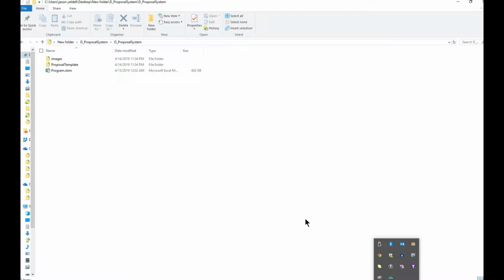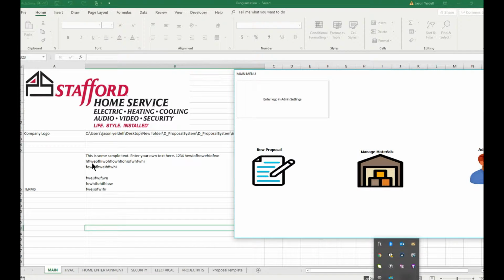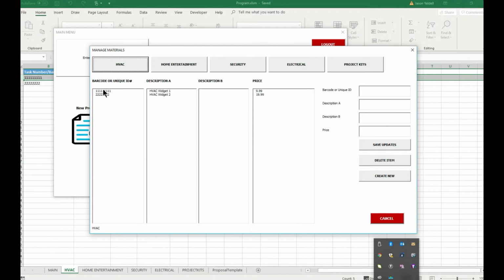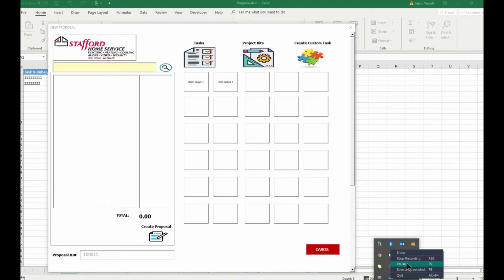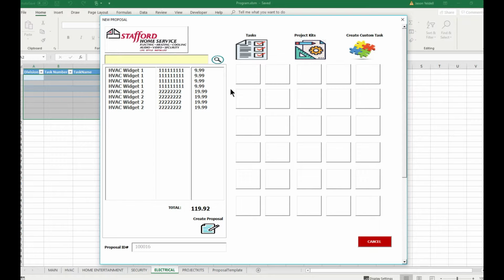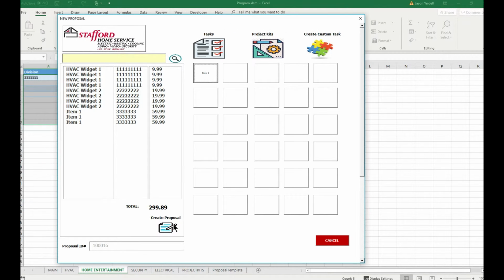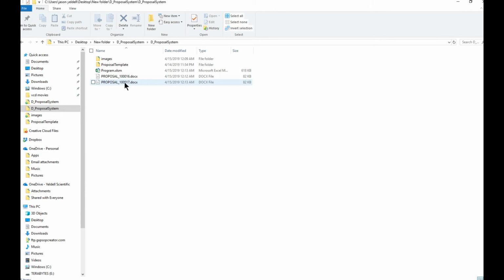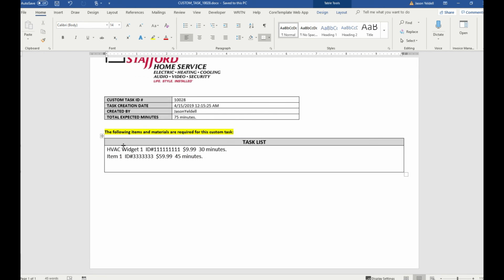Proposal / Inventory Manifests Software - HD Video Windows / Office / 365 Addin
Yeldell Scientific is The Industry Leader in Custom Microsoft Solutions, VBA Applications Development. Office Macros,  & MS Office Consultancy for Large and Small Businesses Worldwide.